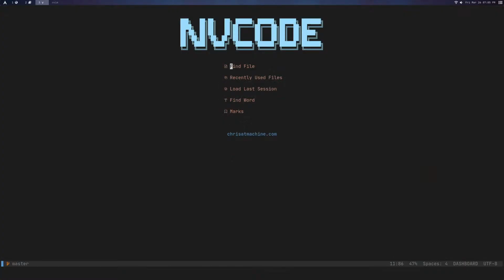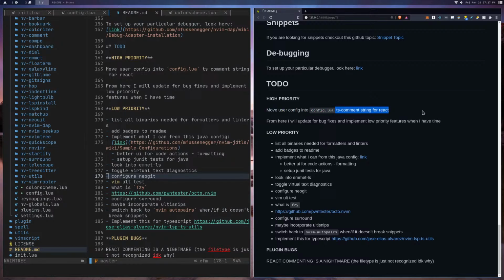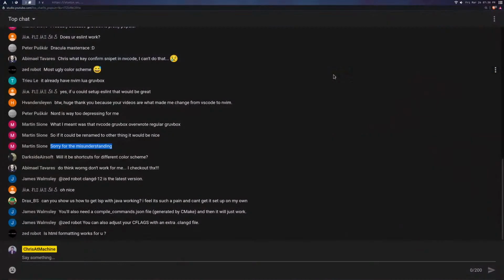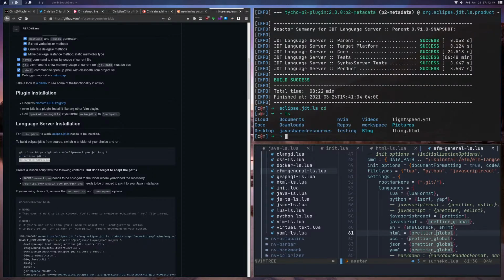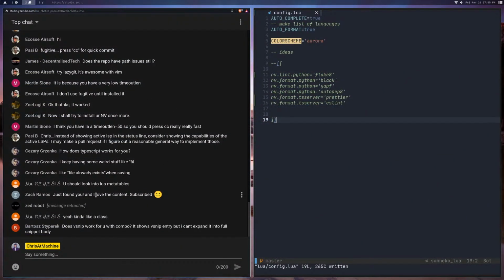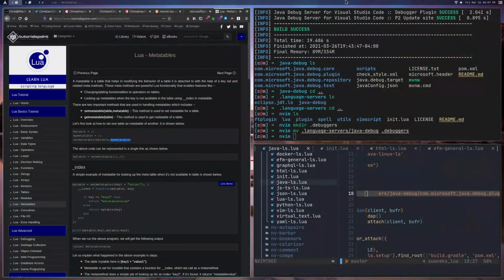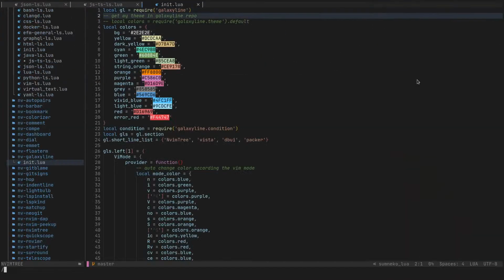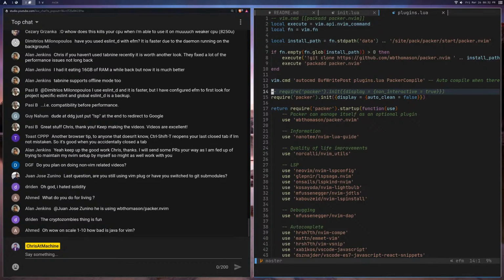Neovim - Working on new features for NVCode, Q&A